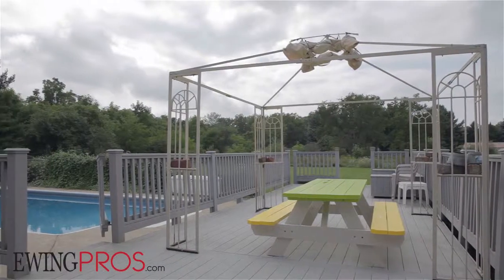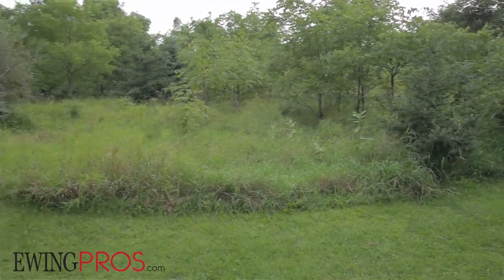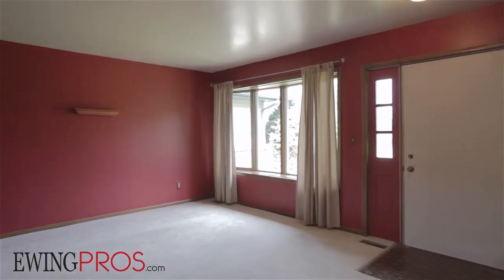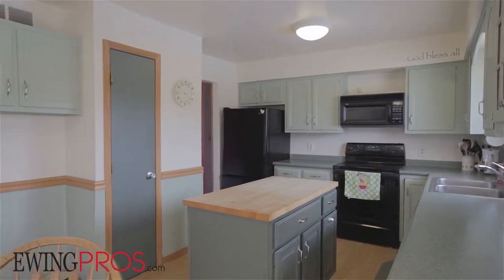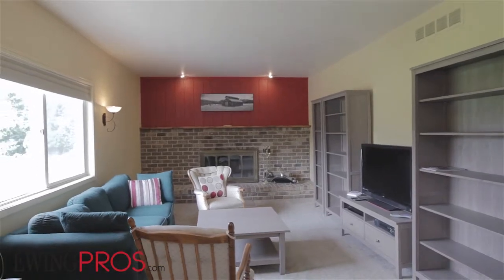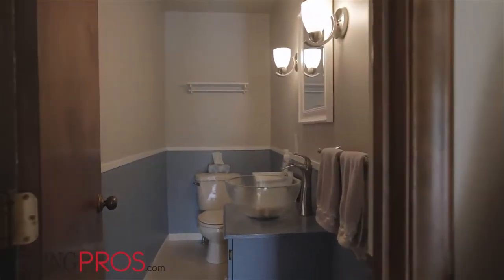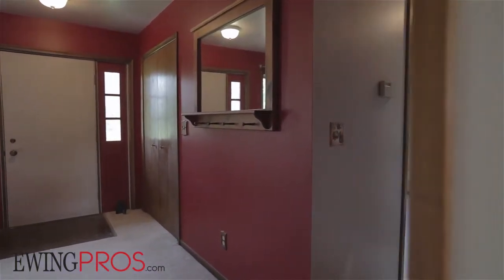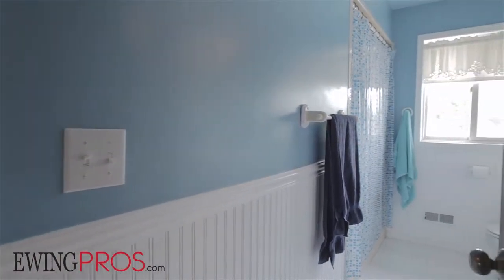1881 N Steinbach - Dexter, MI. - Ewing Pros